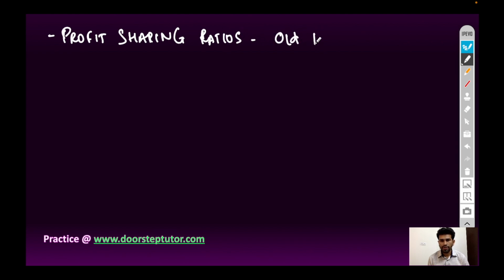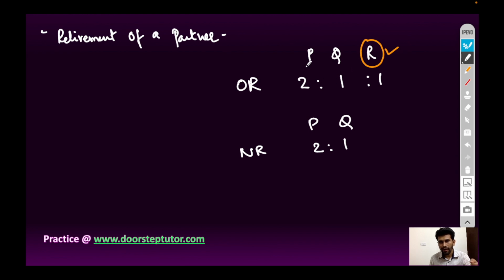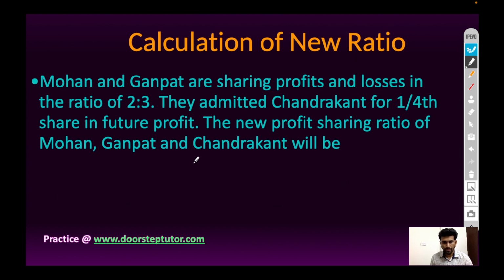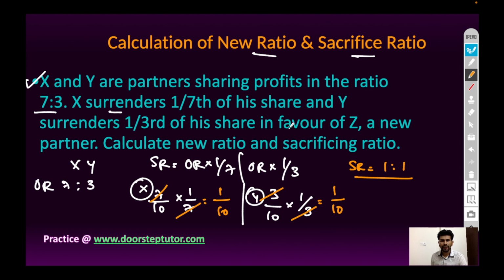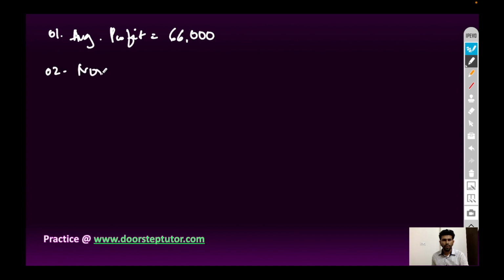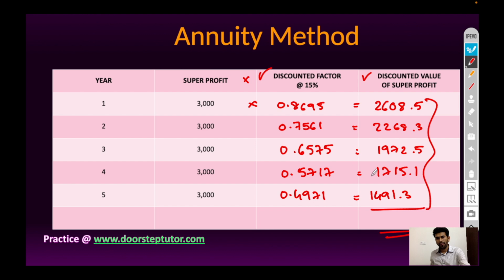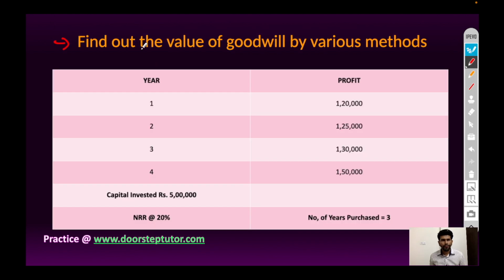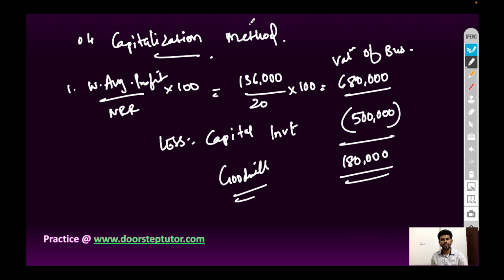Sacrifice & Gain Ratio | Goodwill Valuation Methods in Partnership Accounting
Learn how to calculate sacrifice and gain ratios in partnership accounting and explore key methods for goodwill valuation—average profit, super profit, and capitalization methods.